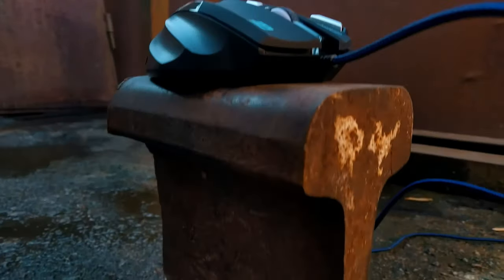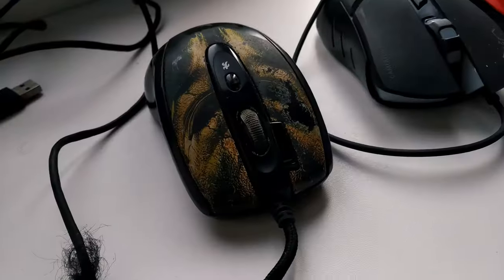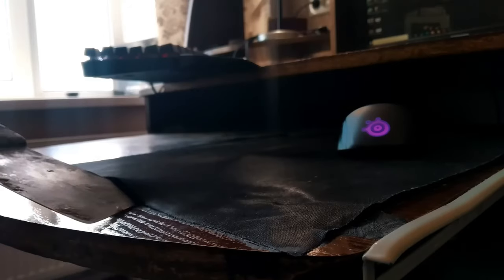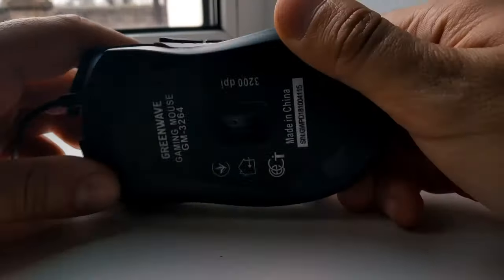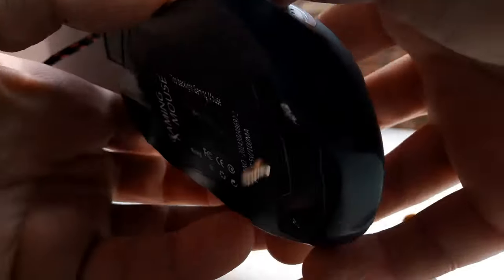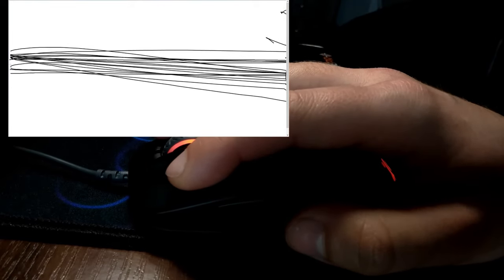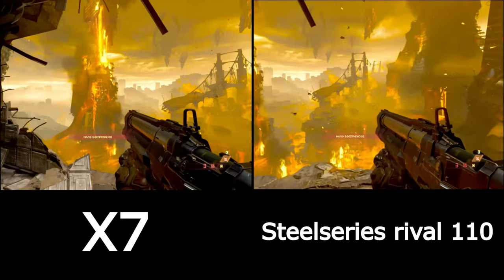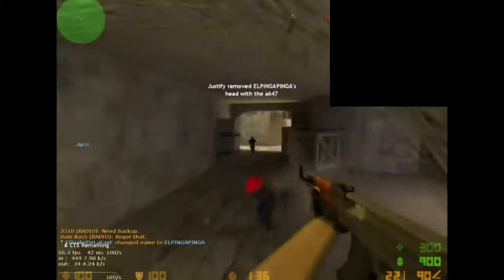Test Of The Cheapest Mice With Aliexpress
in this video I talk and review the cheapest gaming mice that I bought on aliexpress